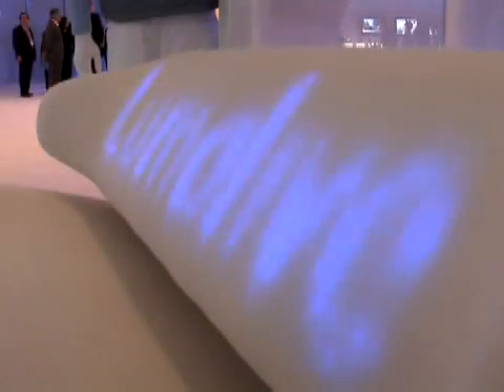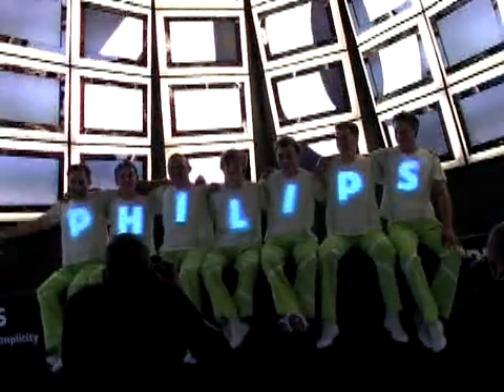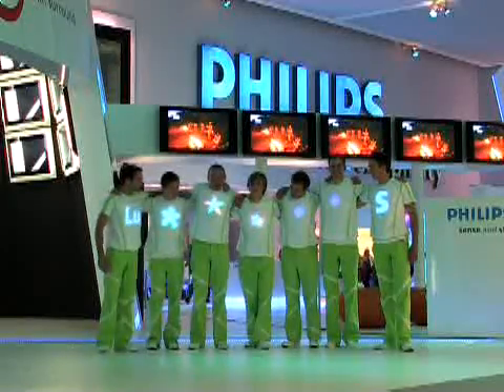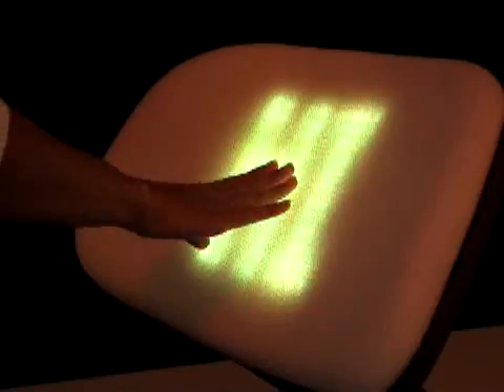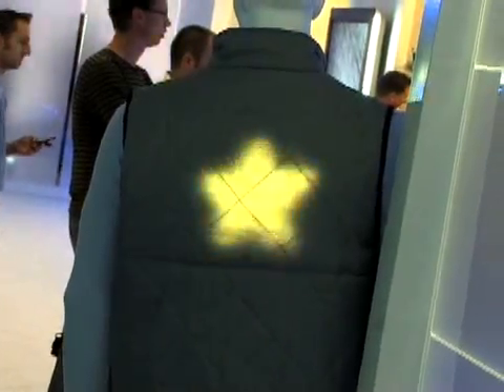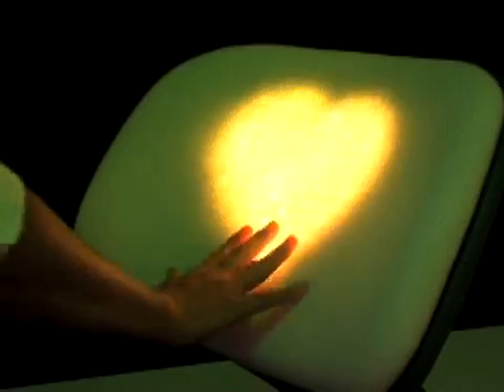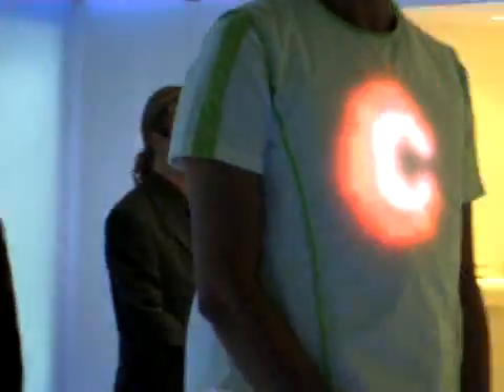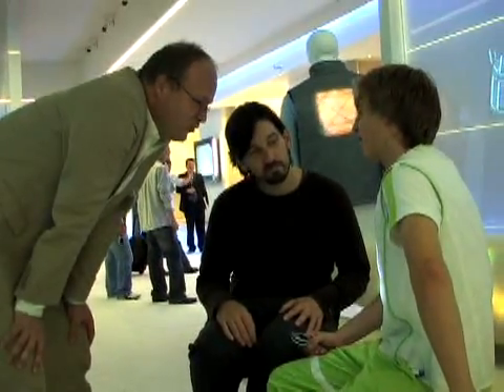Light-emitting shirts!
Check out this cool new technology Philips is showcasing at IFA 2006 in Berlin. It's amazing! They are integrating LEDs into fabric and had some jackets and a couch there. Really cool!